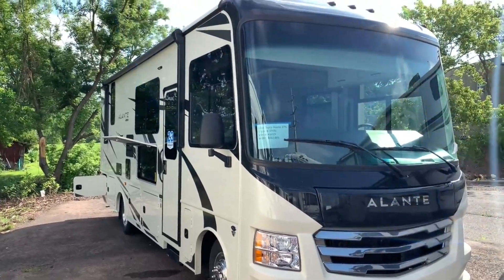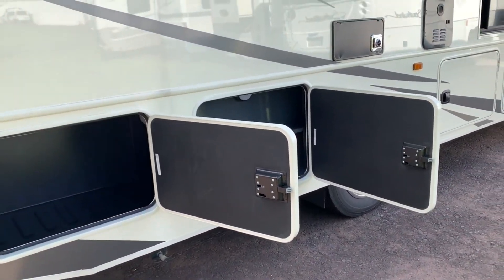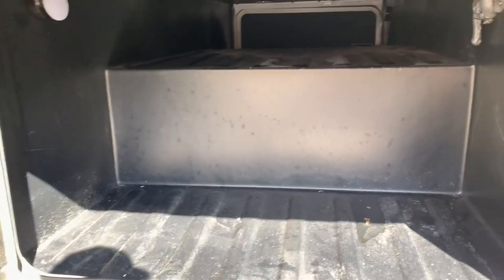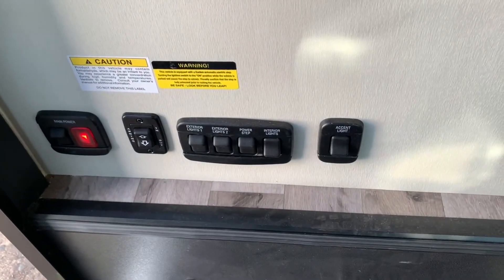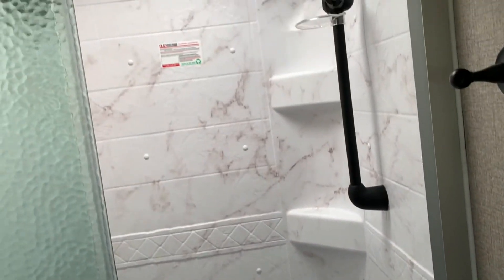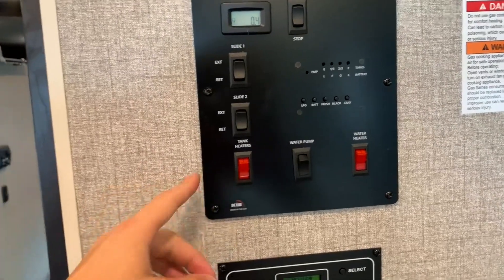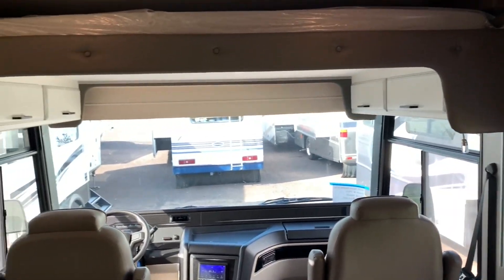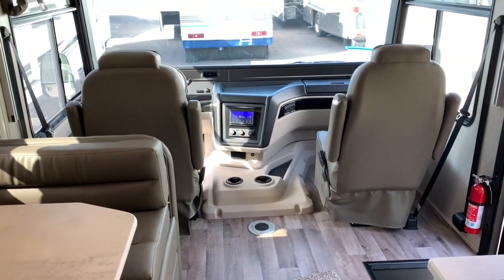2021 Jayco Alante 27A! Perfect Family Sized Class A Motorhome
Here is a walkthrough of the 2021 Jayco Alante.